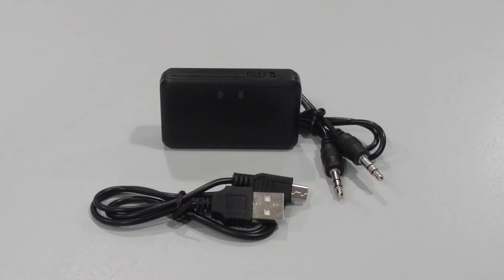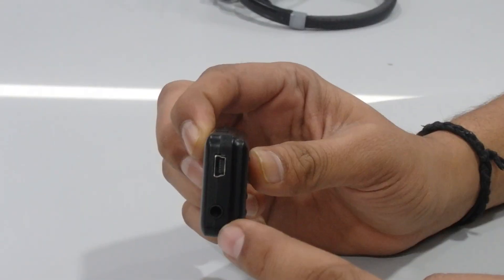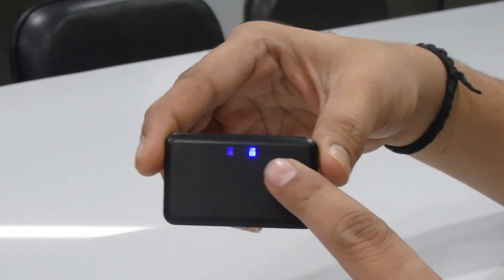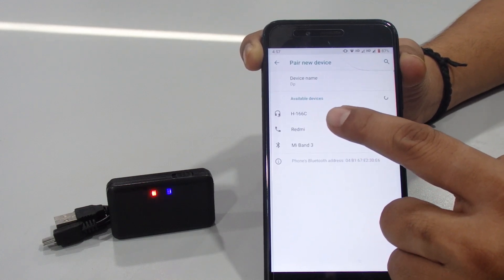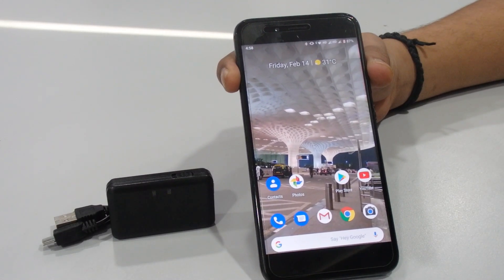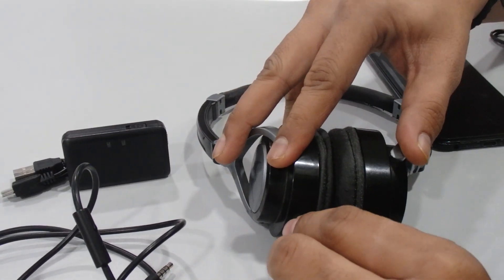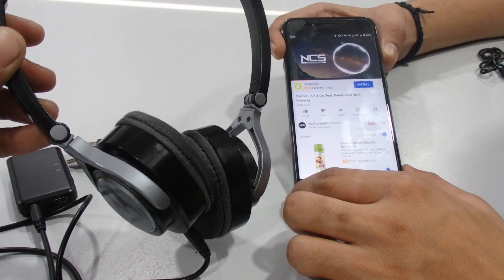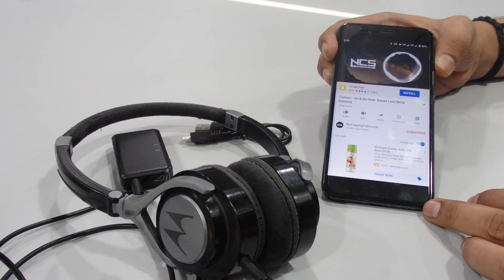how to use bluetooth music receiver I make your headphone bluetooth